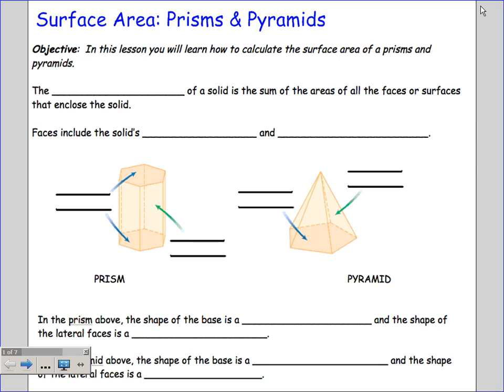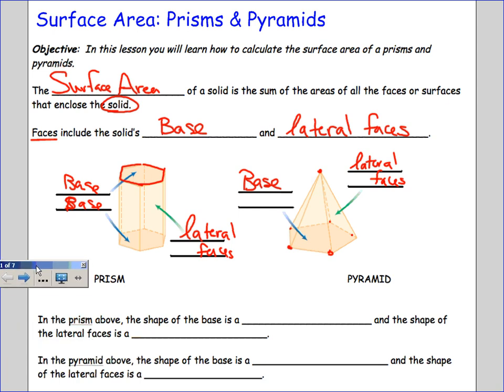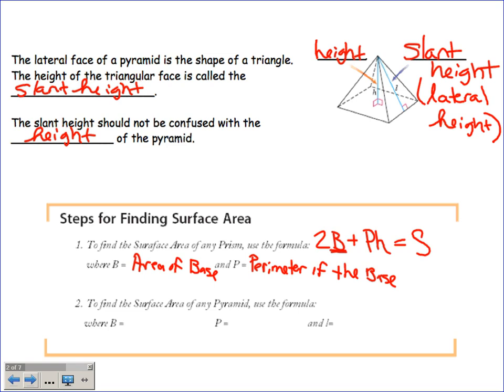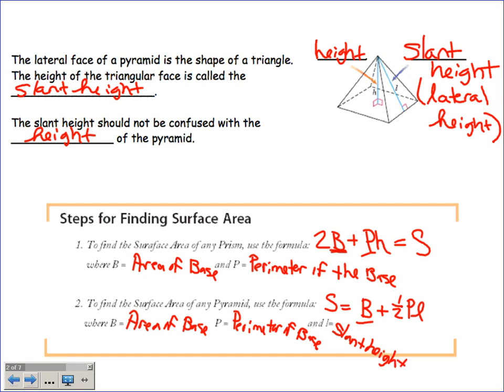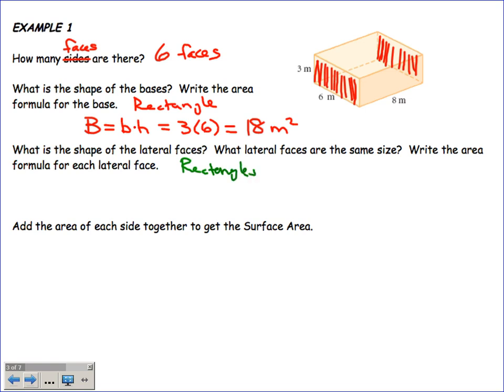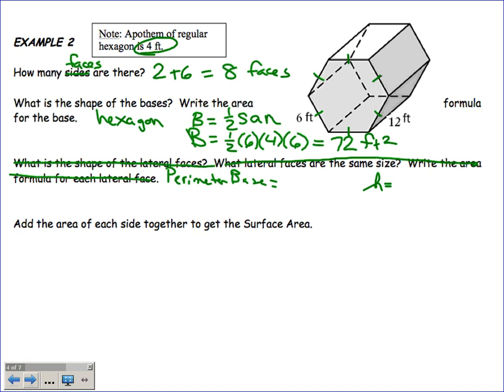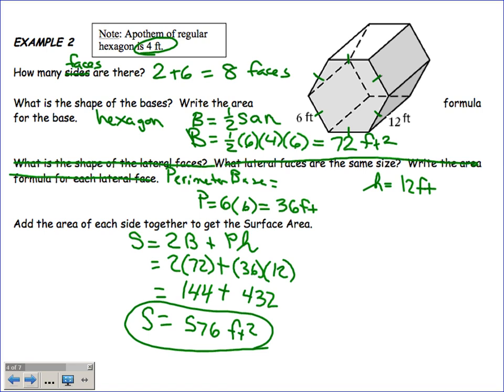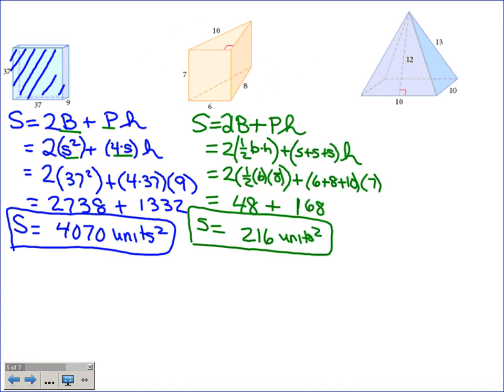AG2 7 1